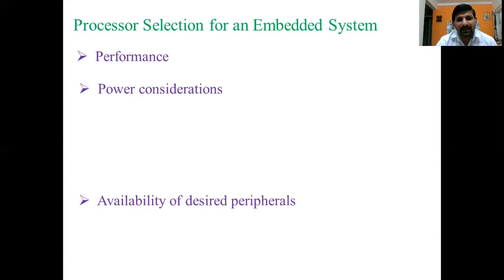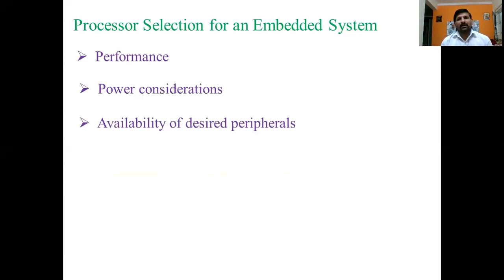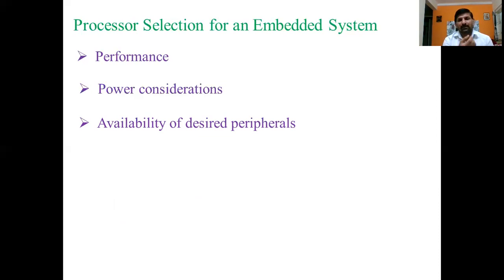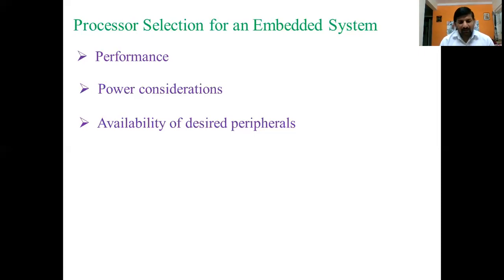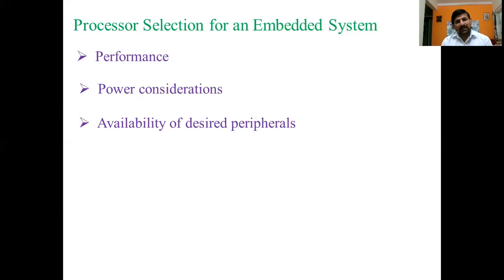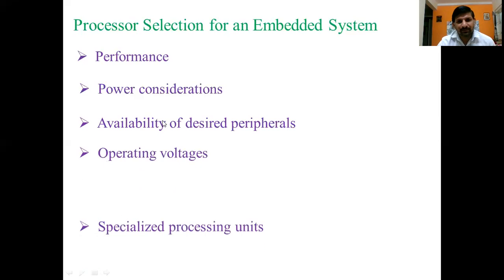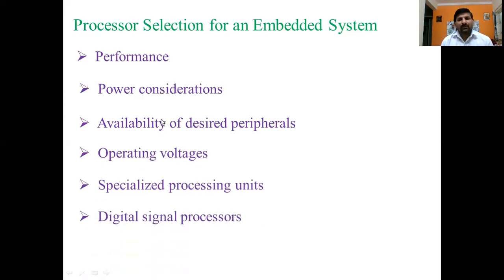Processor Selection for an Embedded System